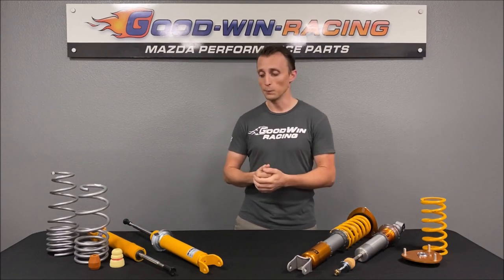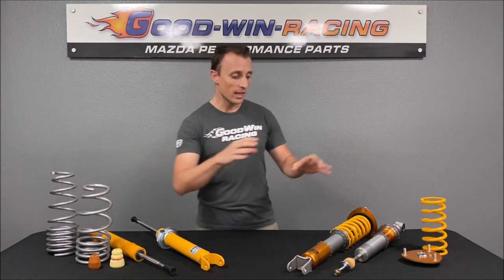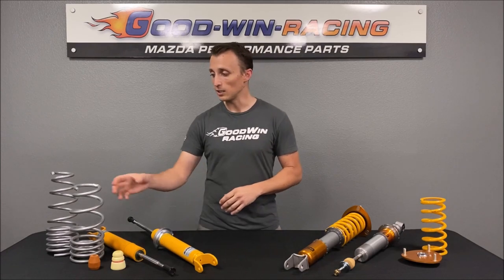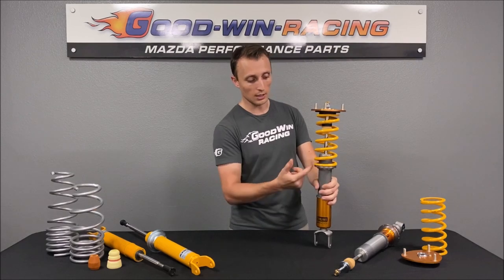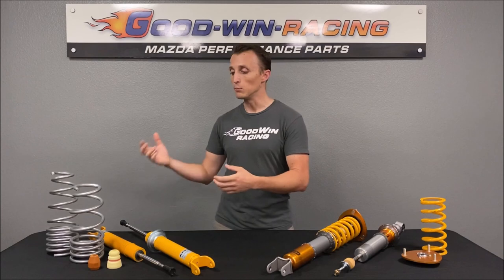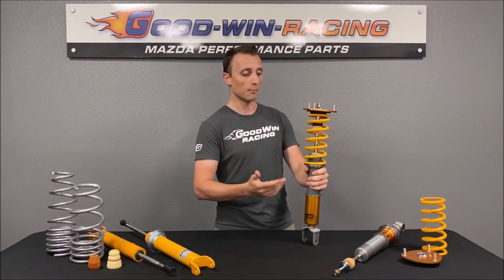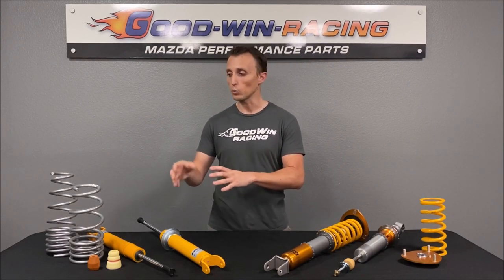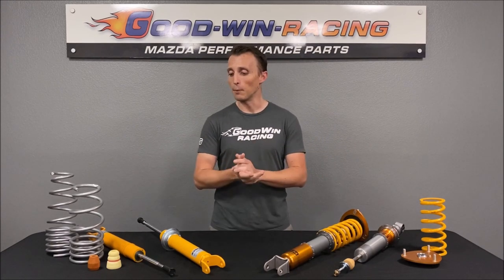Coilovers VS Shocks & Springs with Goodwin Racing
Shocks and springs or full coilovers: what's the difference? What's right for you? Let's dig into it!